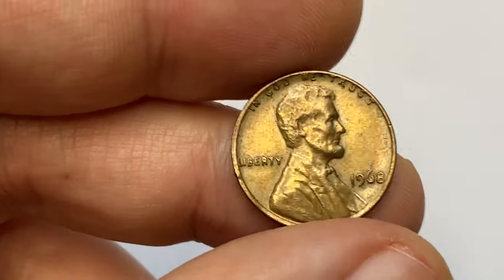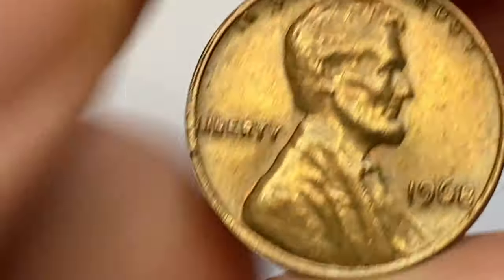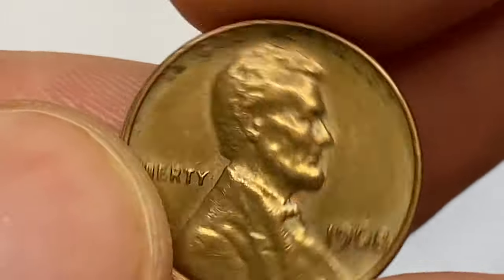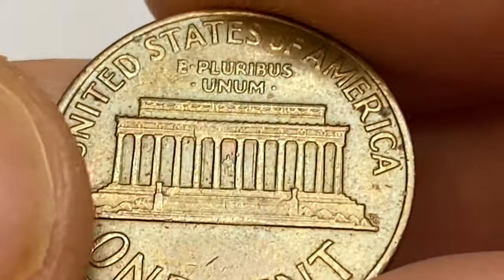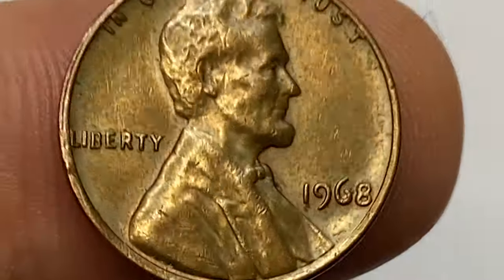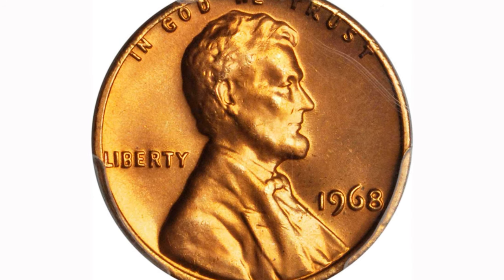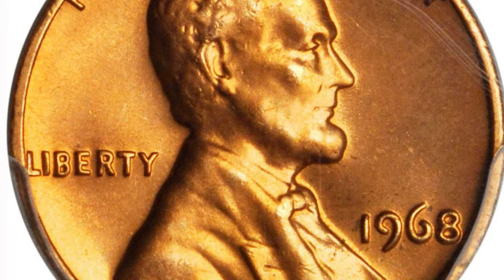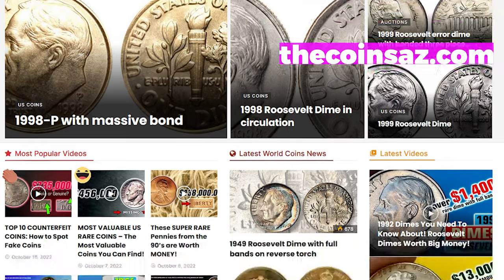HUNT FOR THIS RARE PENNY!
Join us on the hunt for this rare penny in this exciting video! Watch as we search high and low to find this elusive coin and uncover its mystery. Don't miss out on the thrill of the hunt!